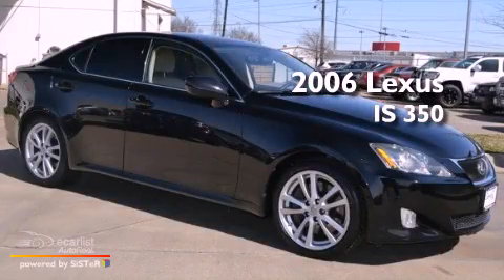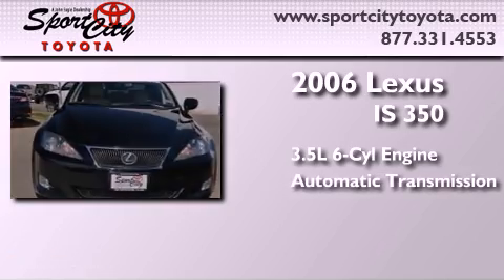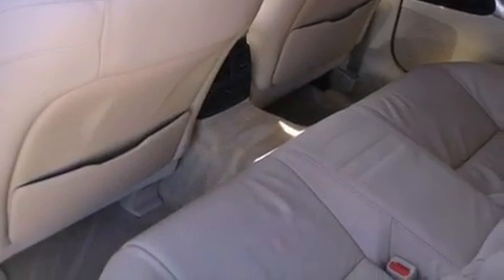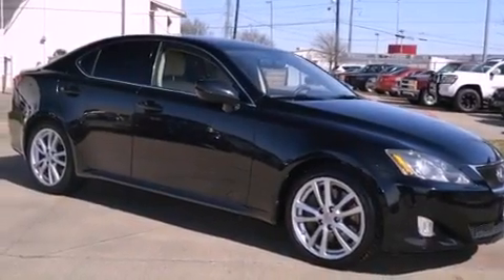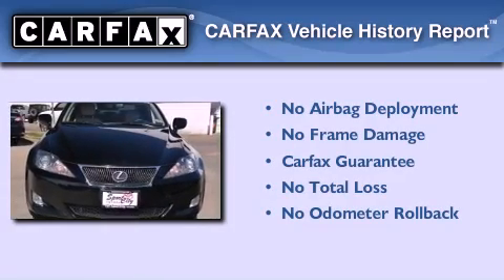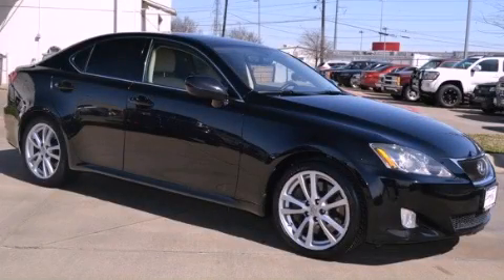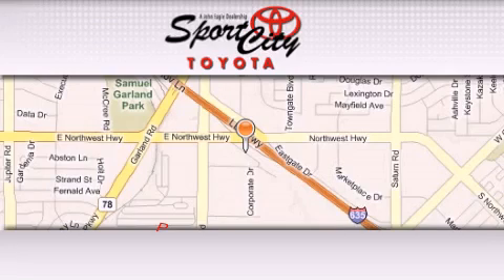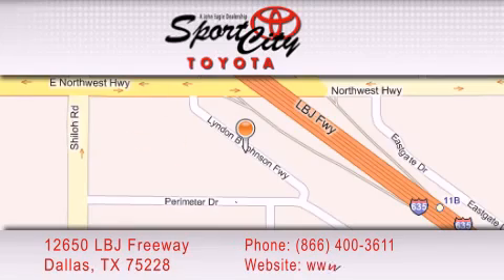2006 Lexus IS 350 Denton TX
Year : 2006

 Make : Lexus

 Engine : 3.5L DOHC 24-valve direct injection V6 engine-inc: dual variable

 Trans . : Automatic

 Miles : 128,709

 12650 LBJ Freeway

 * Starbucks Coffee

 2006 Lexus IS 350 Dallas TX